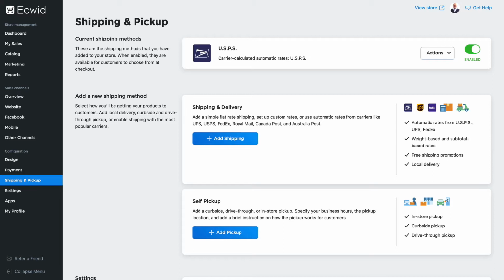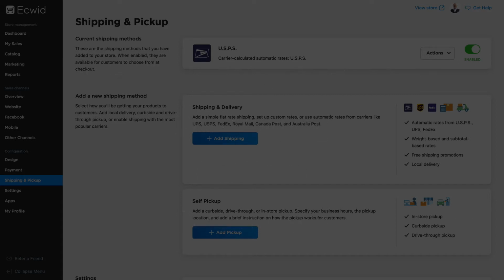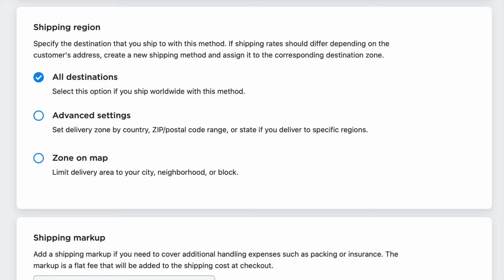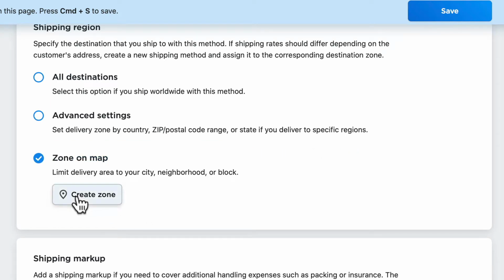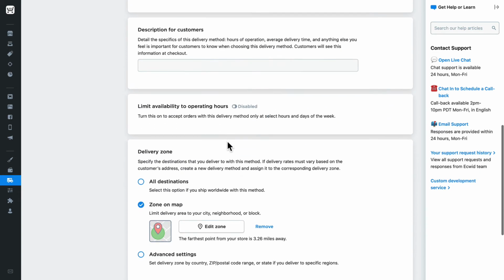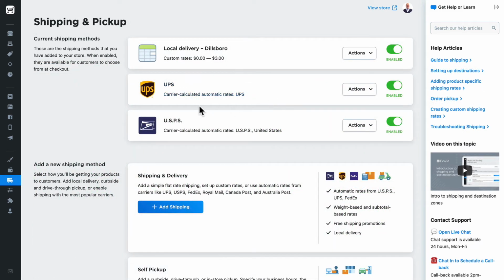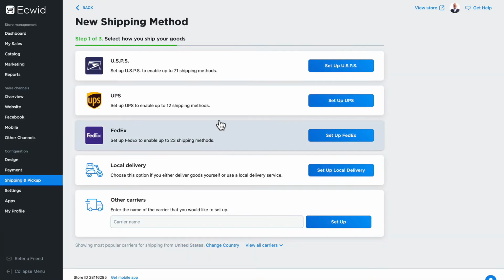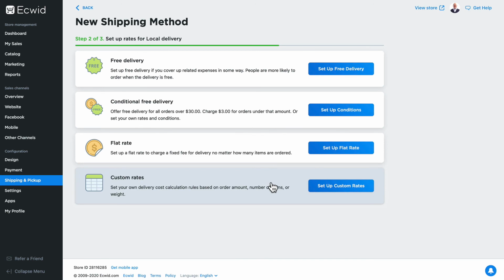Introduction to shipping and destination zones - Ecwid E-commerce Support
Unsure of what shipping strategy to pick for your store? In this video, we provide an overview of Ecwid's shipping and destination zone configuration.

0:00 Intro
0:22 What shipping/pickup options are available in Ecwid?
0:57 Destination zone basics
1:20 Shipping/pickup option overview
2:15 Closing

📘Want to learn more information on this topic? Read this article in our Ecwid Help Center